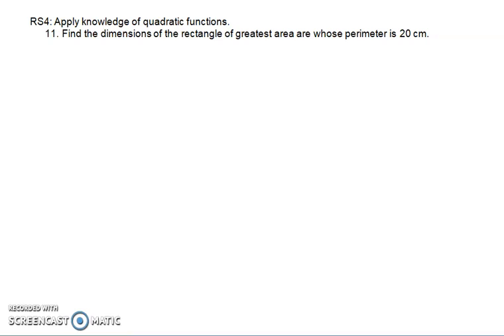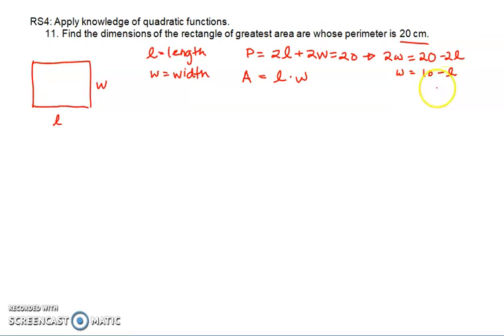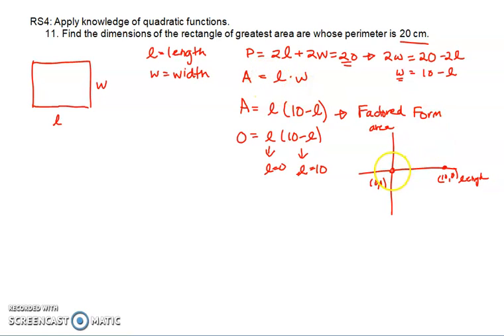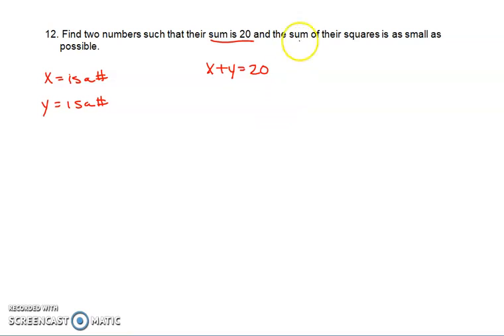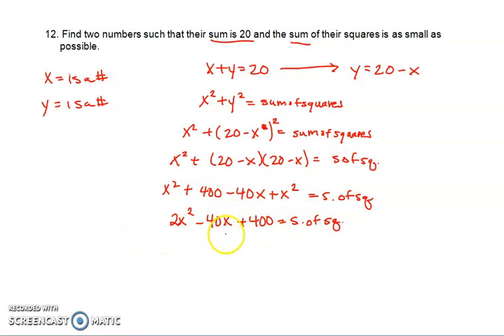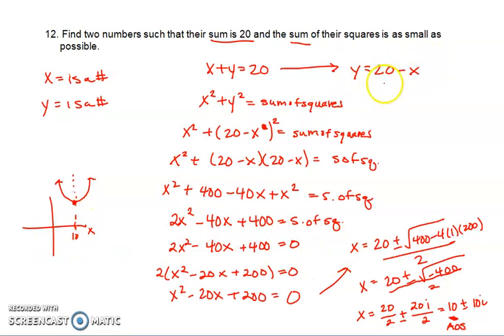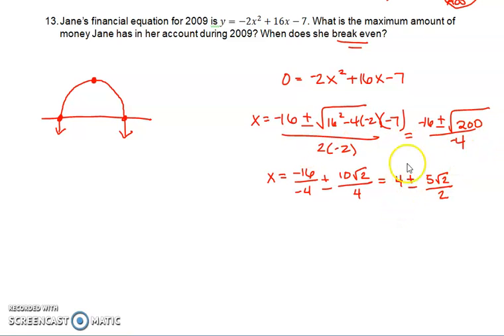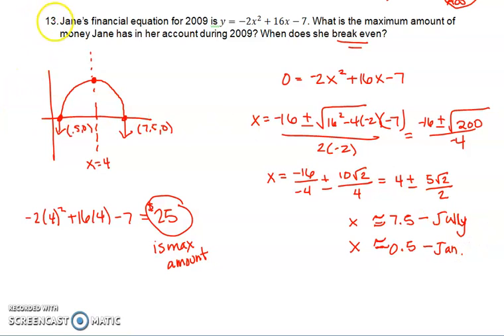Chapter 7 Relearn Word Problems